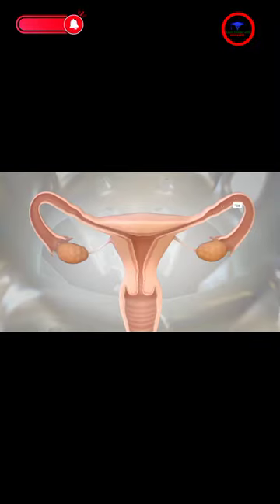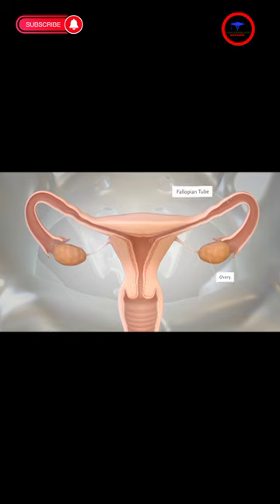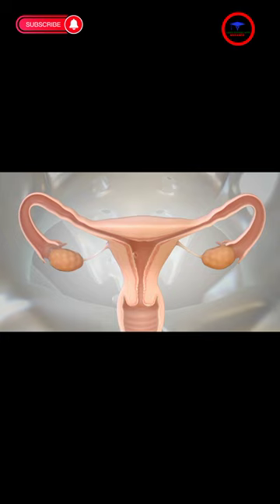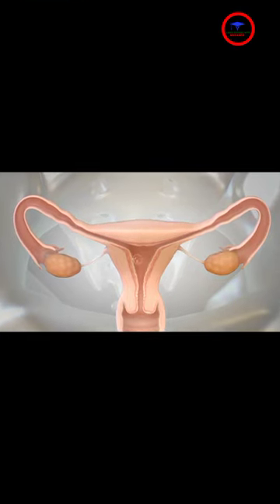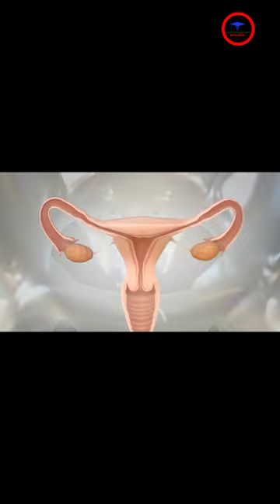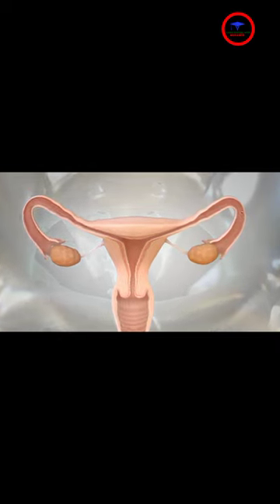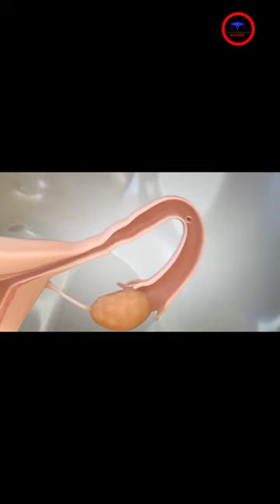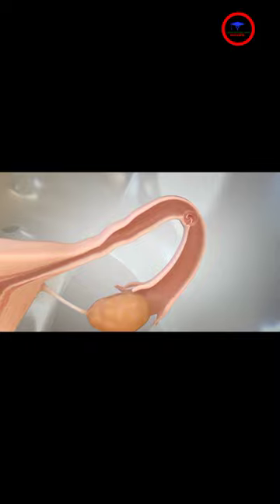Implantation , Ectopic pregnancy short 3D video ;;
IMPLANTATION

During fertilization, the sperm and egg unite in one of the fallopian tubes to form a zygote. Then the zygote travels down the fallopian tube, where it becomes a morula. Once it reaches the uterus, the morula becomes a blastocyst. The blastocyst then burrows into the uterine lining — a process called implantation.

ECTOPIC PREGNANCY

n ectopic pregnancy occurs when a fertilized egg implants and grows outside the main cavity of the uterus. An ectopic pregnancy most often occurs in a fallopian tube, which carries eggs from the ovaries to the uterus. This type of ectopic pregnancy is called a tubal pregnancy.